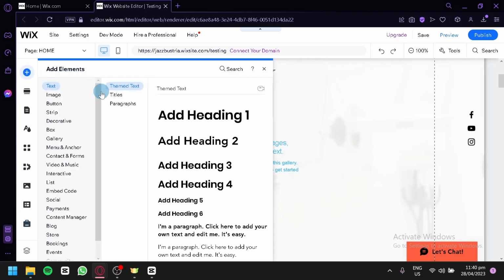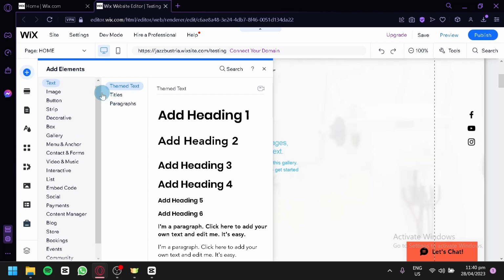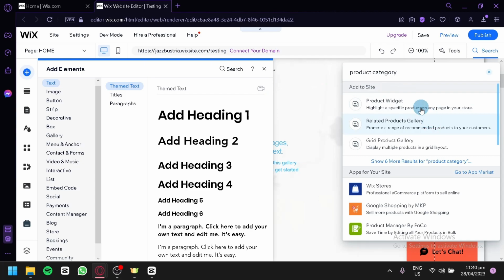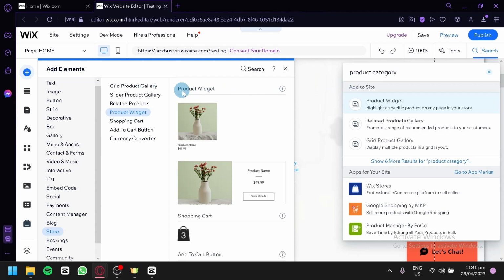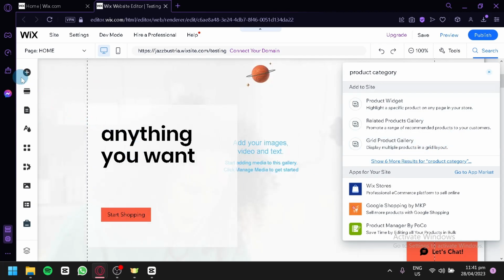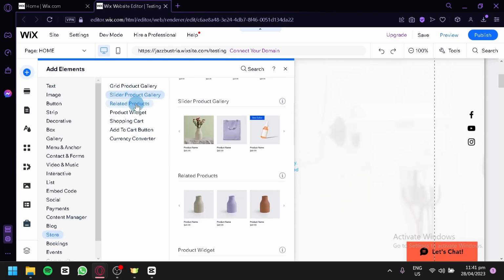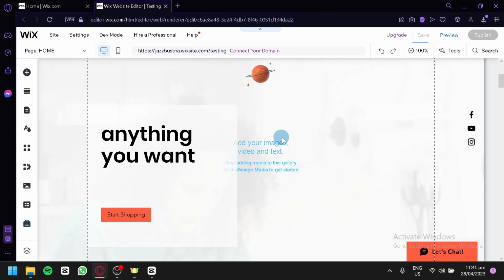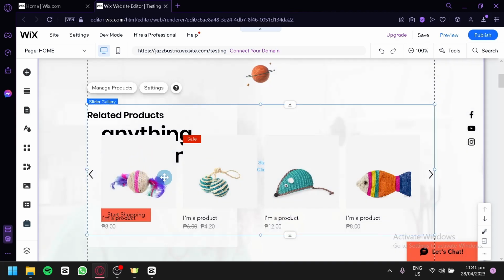How to Add Product Category in Wix (Quick WIx Tutorial)